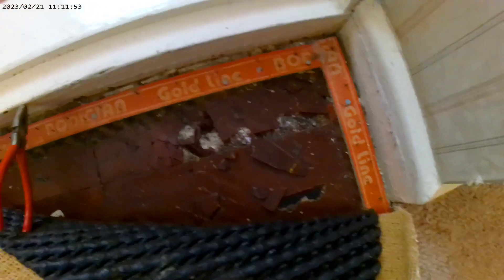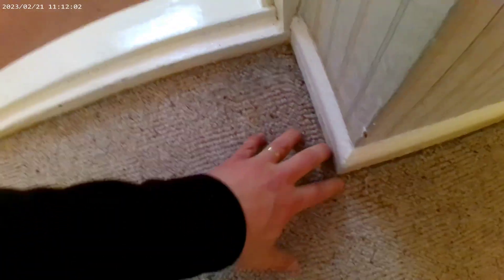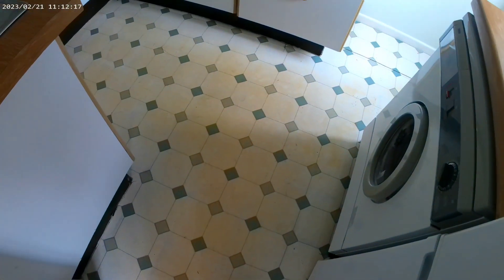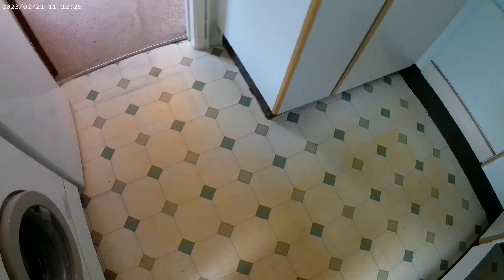The importance of having an asbestos survey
This video highlights why it is important to have an asbestos survey carried out before buying a property or starting renovation work.

this client was advised that the ceilings may contain asbestos, unfortunately I found more than a bit of artex.